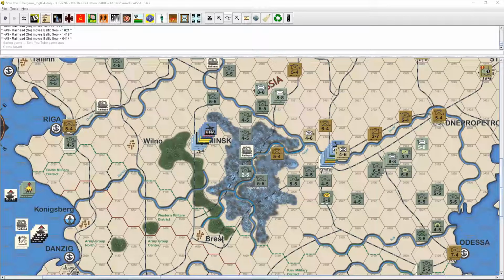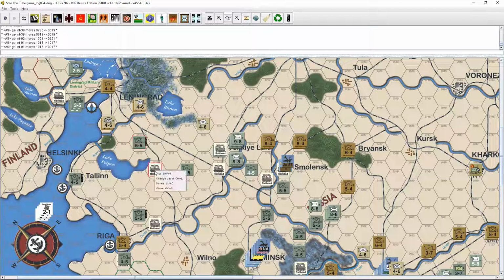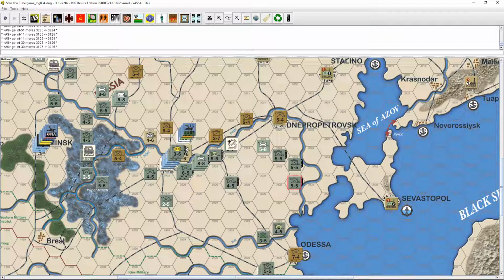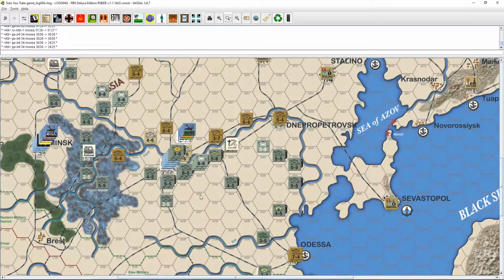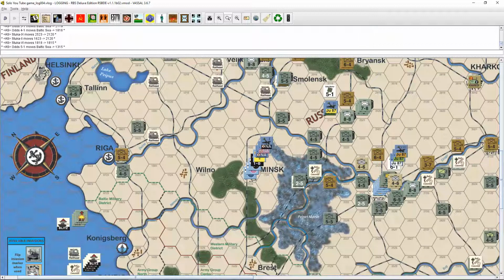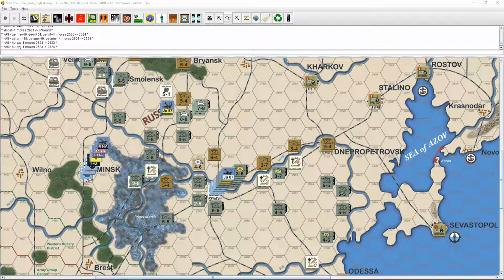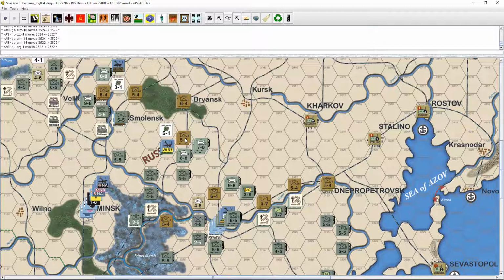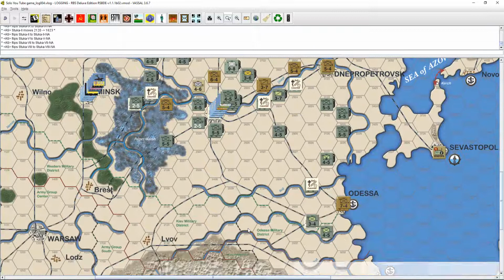Russia Besieged - Episode 7 - Axis September / October Turn 1941 Second Impulse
Continuation of the Axis third turn. I used one too many Bombers...opps!